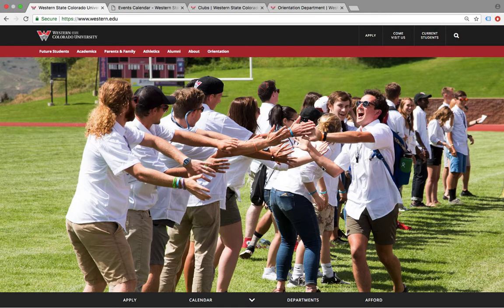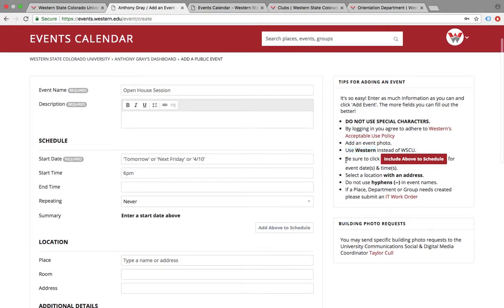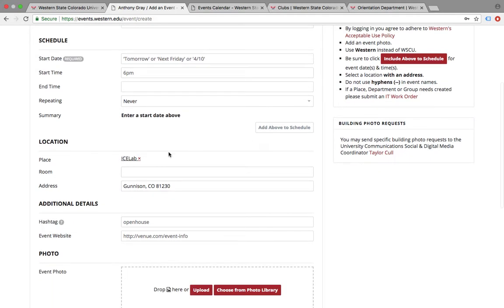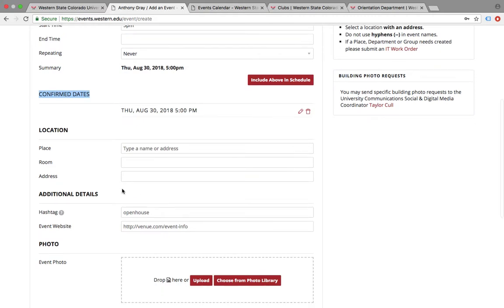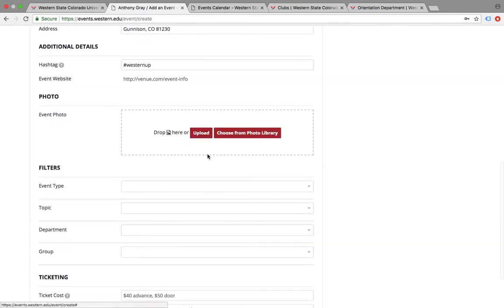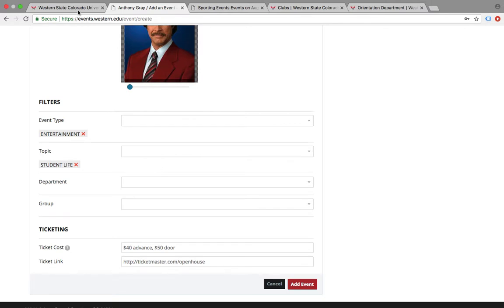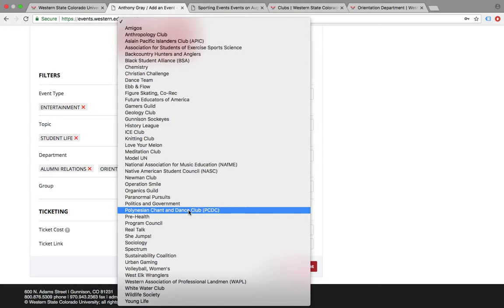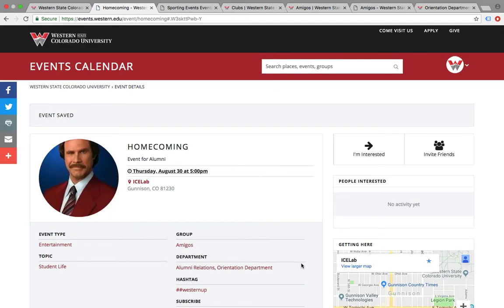Creating Events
How to create Events for western.edu